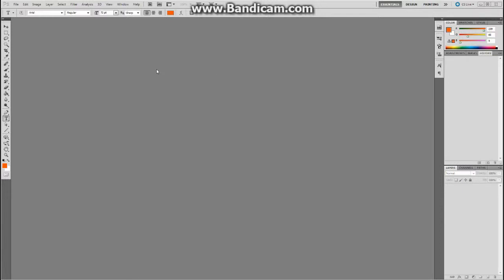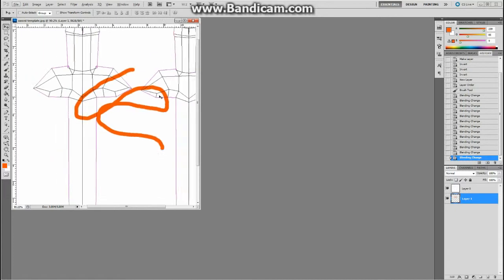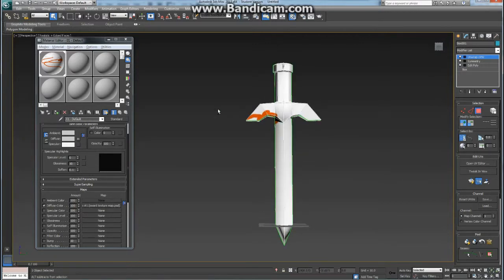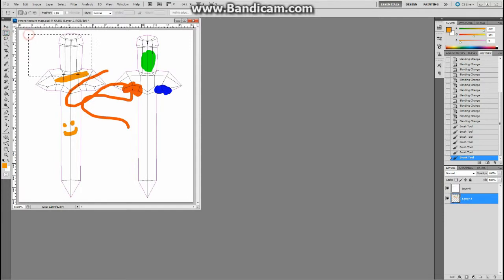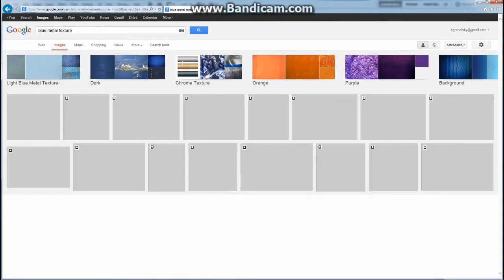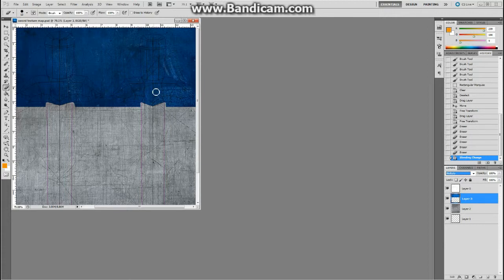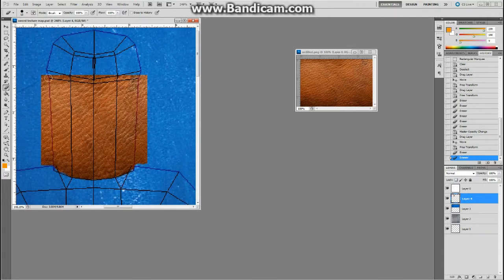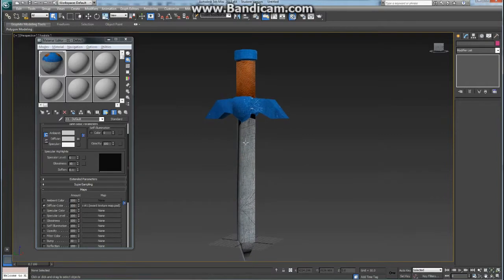3D Game Graphics- Sword Part 3 -Texturing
Part 3 of 3D sword tutorial